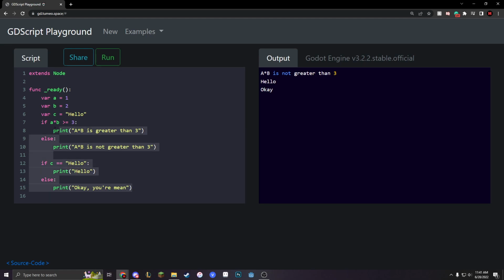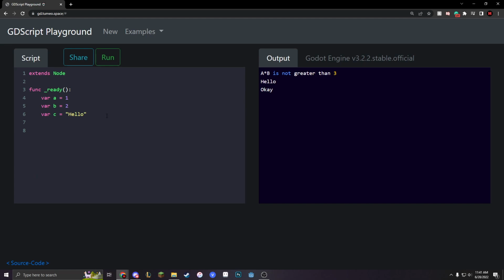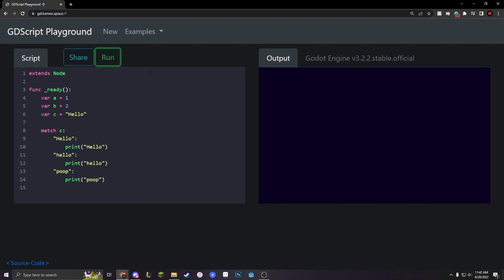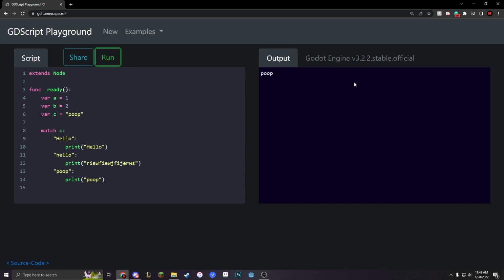Match Statements | GDScript Tutorial | GameDev with Drew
Hello everyone! I am gone! Thank you all so much for watching my content, the next 12 days will be videos like this, short, sweet, to the point and all coding tutorials! I will be working on my game while I am gone and am eager to show you what I've been working on!